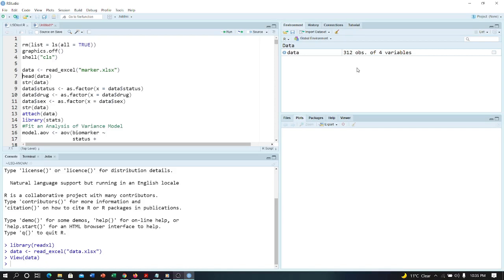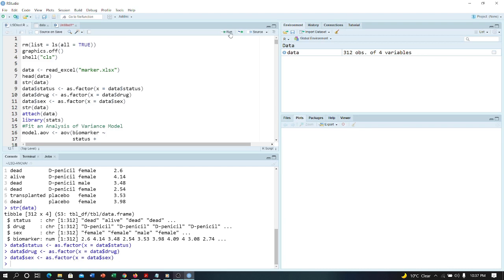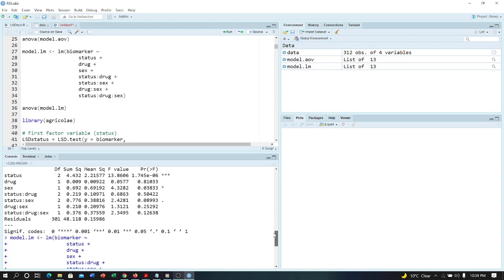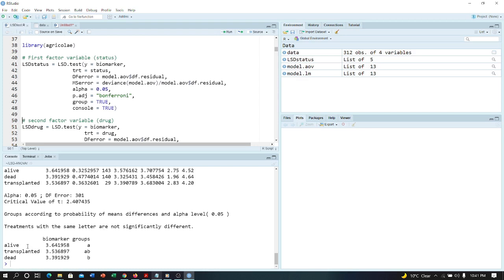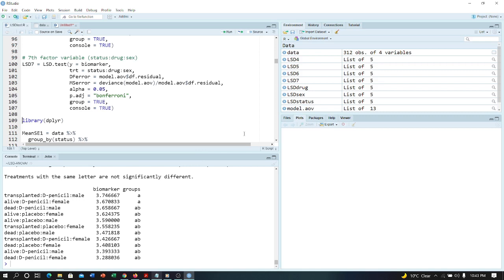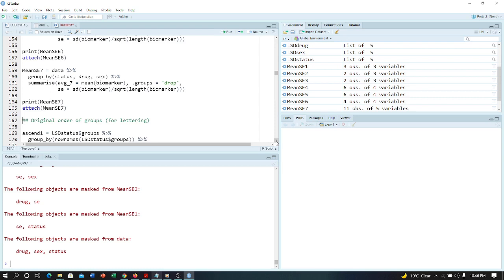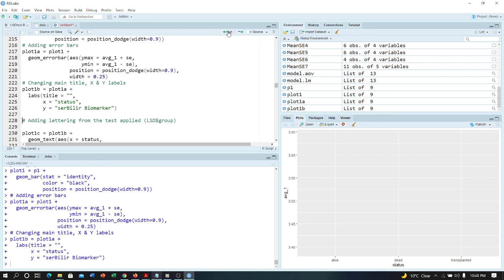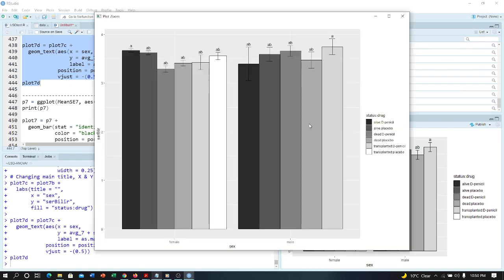How to Plot ANOVA-LSD Test with Standard Error Bars for more than Two variables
This video shows how to fit analysis of variance model to make comparison of treatments/replication using LSD test and plotting bars graphs with SE bars and placing alphabets from mean LSD test on top of the error bars.